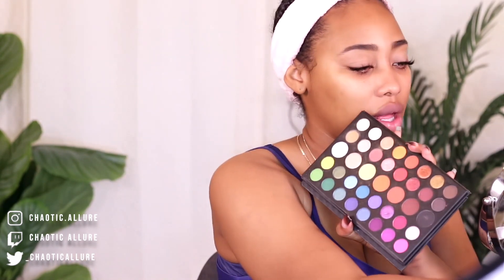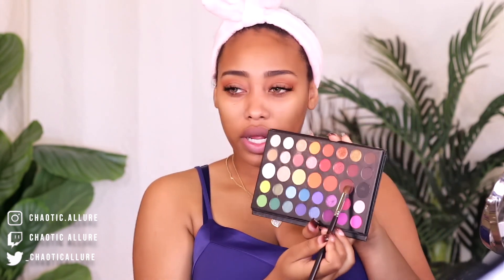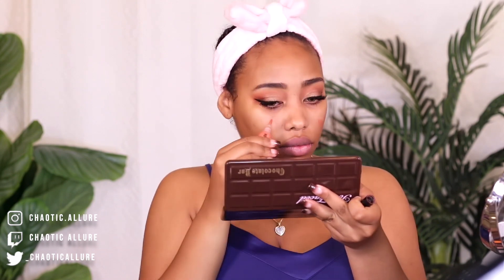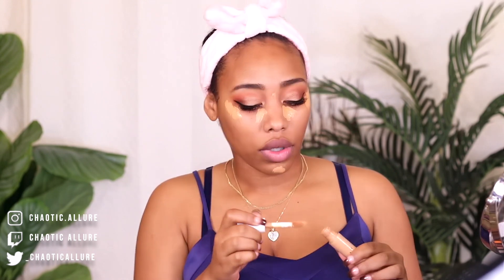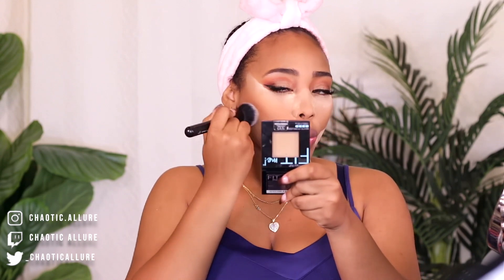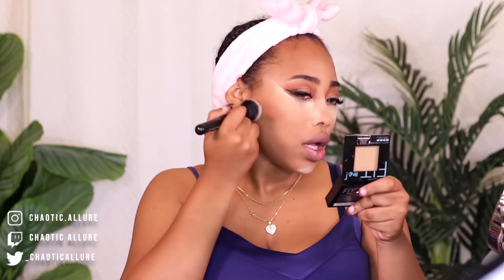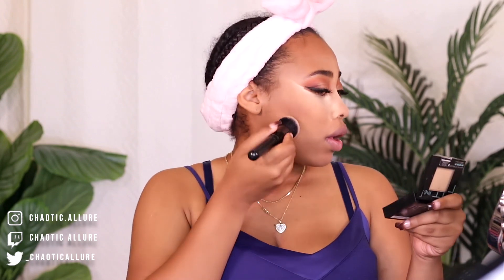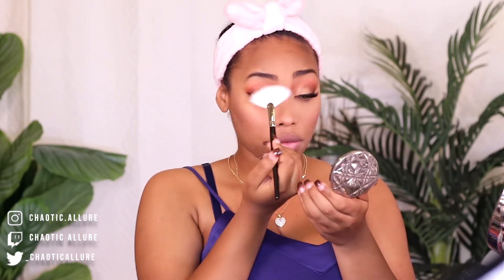GRWM: MY GO-TO DEWY SUMMER MAKEUP ROUTINE| HOW TO DO A NATURAL GLOWY SUMMER GLAM | CHAOTIC ALLURE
Welcome back !
I am just showing you how i do my go to dewy summer makeup routine and how to do a natural glowy summer makeup glam , its very bebginner friendly and quick. flawless finish!

join it and come chat with me !

heres the link to the instagram of my business dm me there if you would like to order

(click on that bell and get notified when I post ! you don't miss out YaY 🔔 )!

PRODUCTS

EYES:
fantasy palette
maybelline eyeliner

FACE:
elf putty primer
baby skin pore eraser
la girl color corrector
elf concealer
dior highlighter
anastasia beverly hills bronzer
anastasia beverly hills blush trio pink passion
physician formula rose all stay setting spray

LIPS:
elf plumping gloss

beautyblender (original)
foundation brush from real techniques
morphe brushes

fashion nova "XOCHAOTIC" for $$ OFF